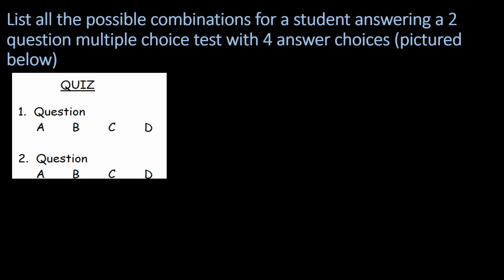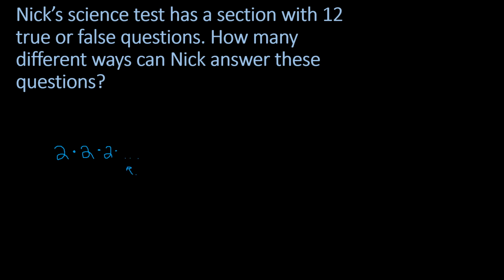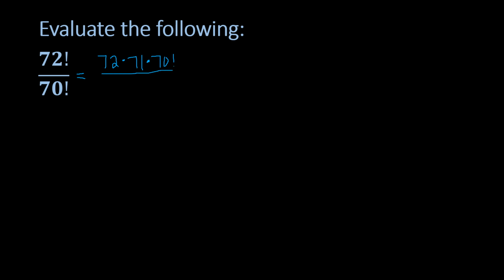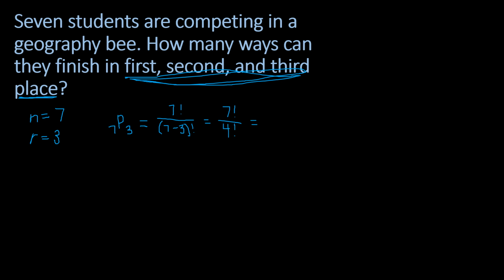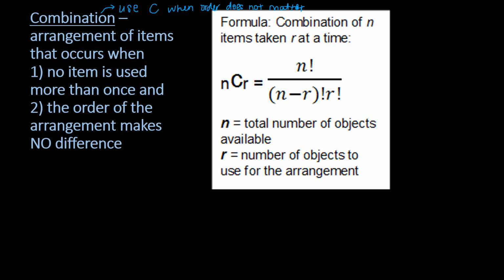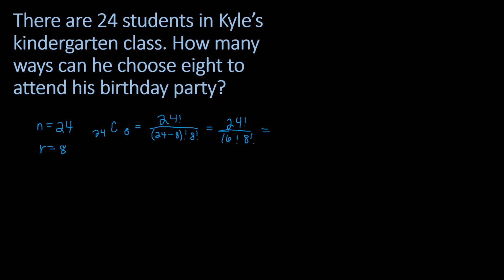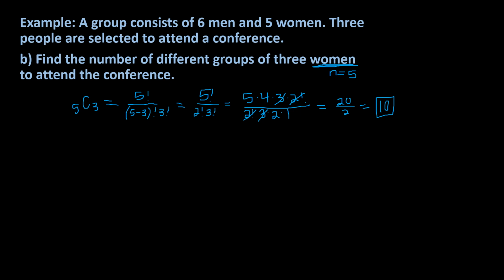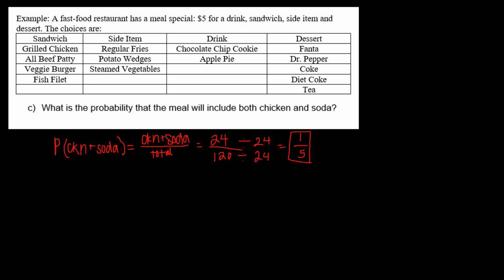Combinations and Permutations Lesson Video